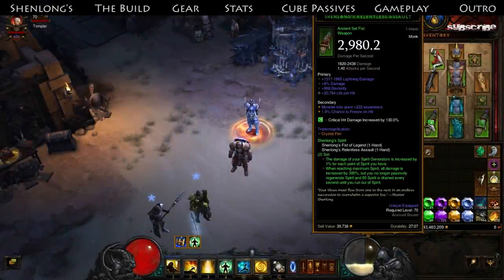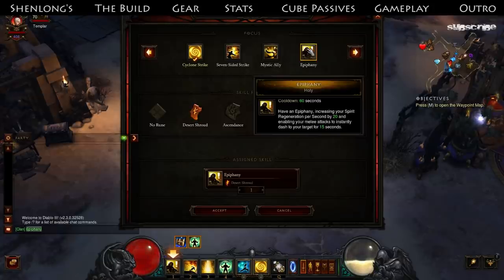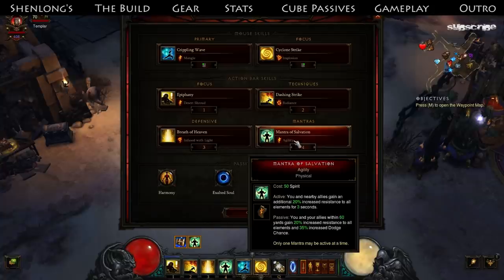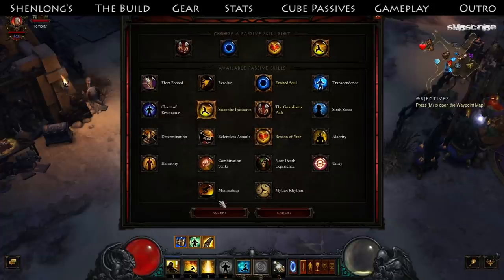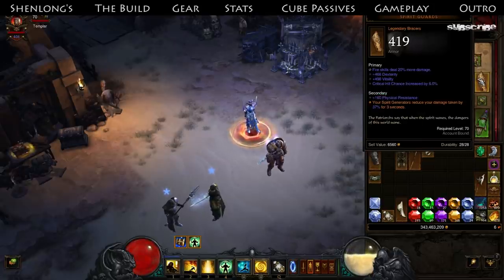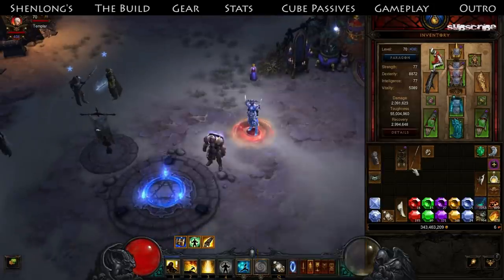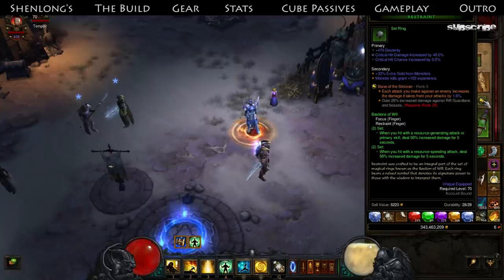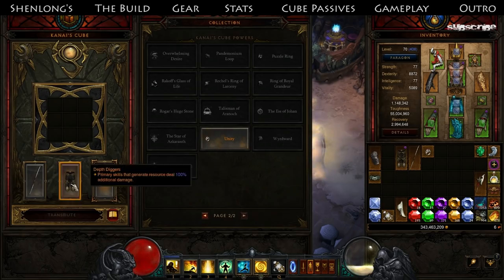TryHard: Monk Guide - Shenlong's Spirit - THE Spirit Generator Build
Hey guys, back at you with some Monk content! Going over the main spirit generator build that uses the new Shenlong's Spirit set.